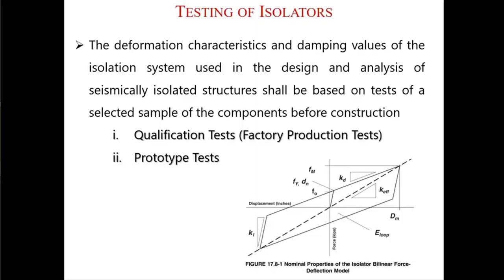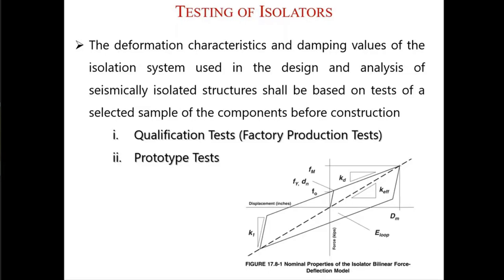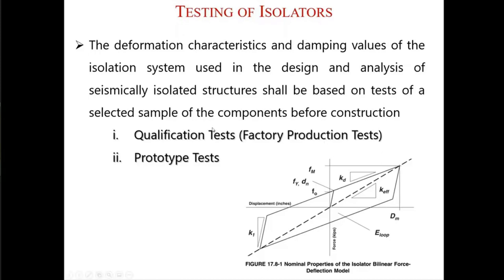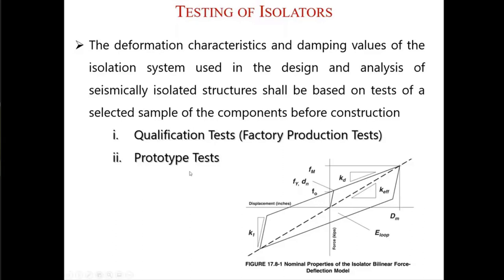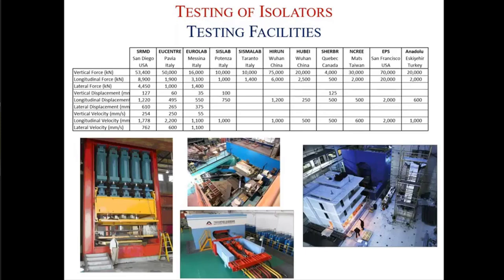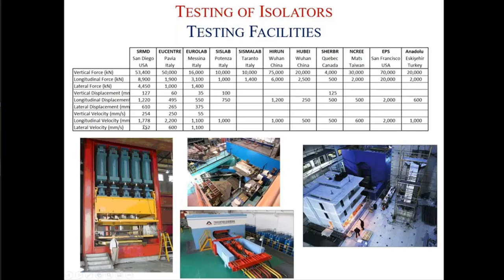7 - How to Test Seismic Isolators and Facilities